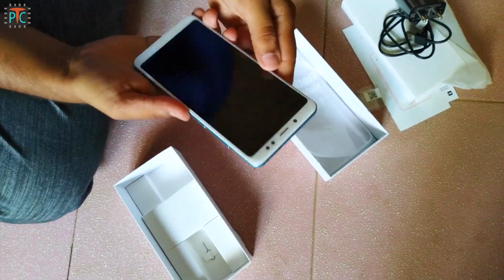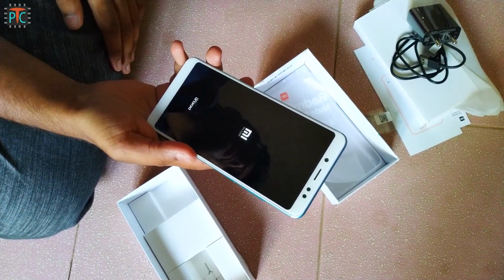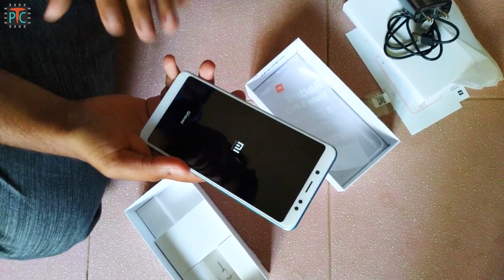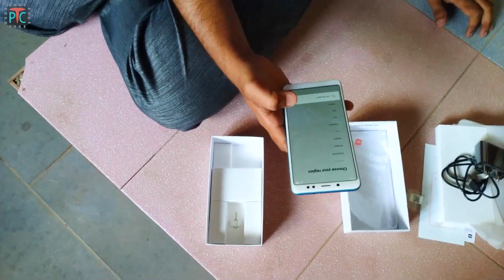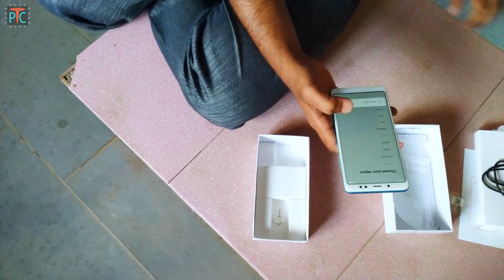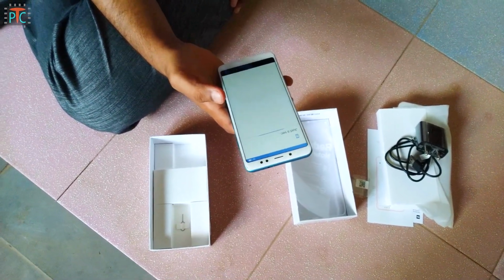Redmi Note 5 Pro Smartphone | Unboxing | Review 😋😋😋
Redmi Note 5 Pro Smartphone is the best smart series in India. The Price is 13,000/-.

It really motivates me to make awesome stuff for you...

Follow on all social media for latest updates.

Stay Techy... Stay Creative...!!!